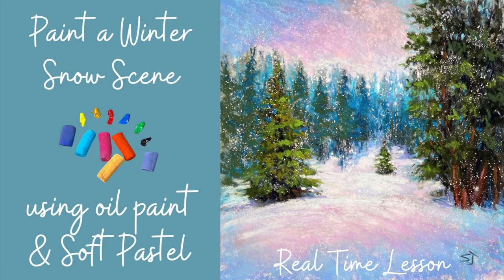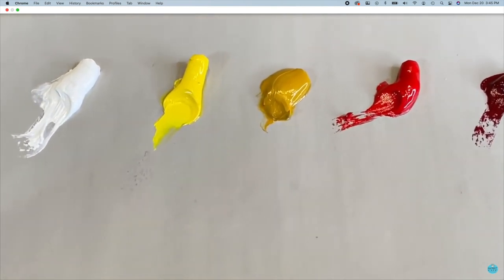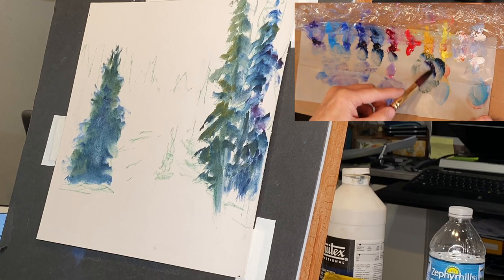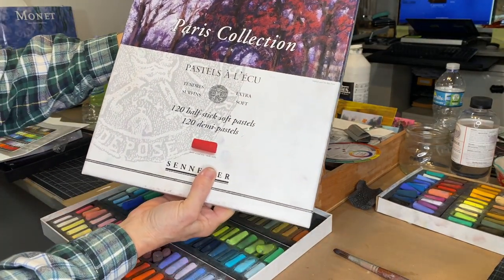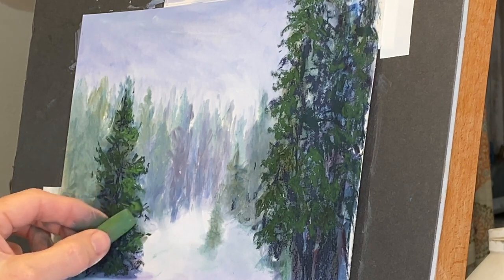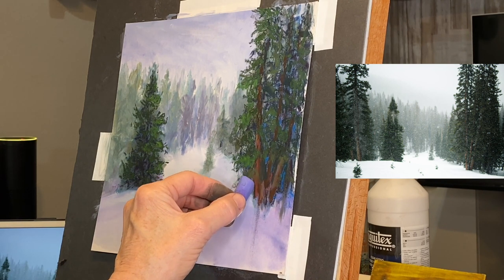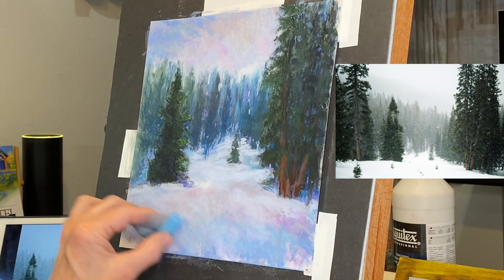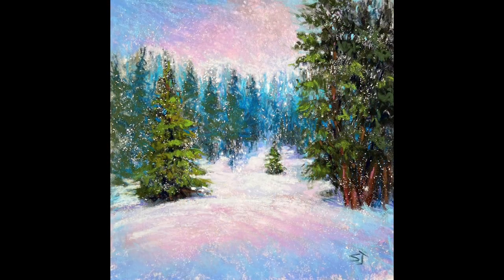Pastel Painting Tutorial - Let it Snow!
I have recently been enjoying combining Oil Paint with Soft Pastels. In this Real Time lesson you will learn how I apply a thin application of Oil Paint (what I call and "oil wash") as a loose underpainting prior to painting with soft pastels. The results are fresh and colorful.

I have a previous lesson with the same technique, but I missed the footage of creating the "Oil Wash". In this lesson you will be able to see how the preliminary oil painting works beautifully on the pastel surface called, Pastelmat, and then you can immediately paint on the surface with pastels once dry. The drying time is quick due to my thin application of oil paint.

So have fun combining these two wonderful mediums!

Products Used in this Lesson:
Pastelmat (pastel paper)
Sennelier Pastels "Paris Collection"
Gray Matters Oil and Acrylic Pad

You will be entered into a drawing to win 2 original paintings and all of my patrons will receive my 2022 Digital Art Calendar (featuring my original paintings) on January 1st, 2022!!

▽ My Etsy Shop 👇

▽ Monet Cafe' Artists Bracelets (from Etsy Store)👇